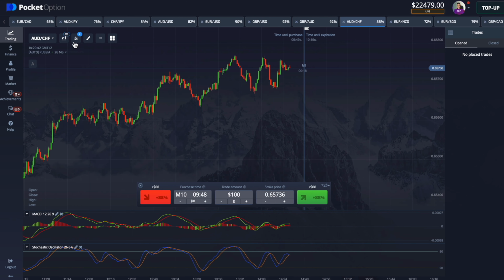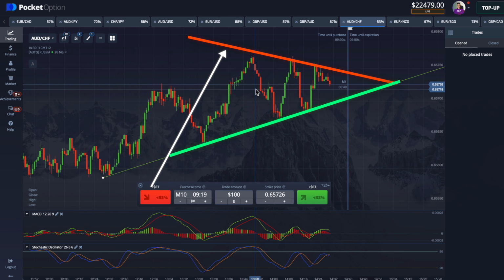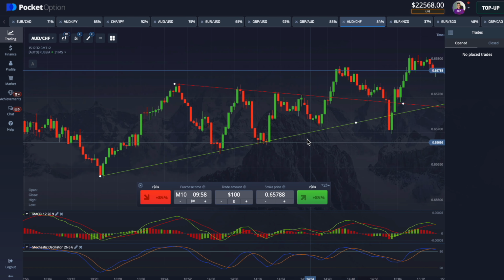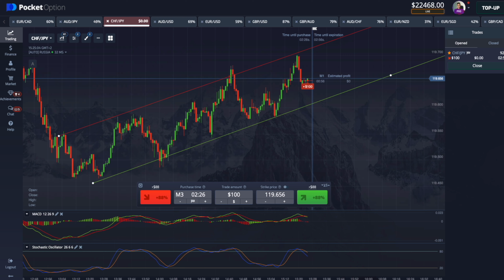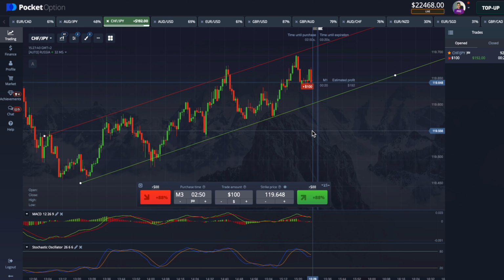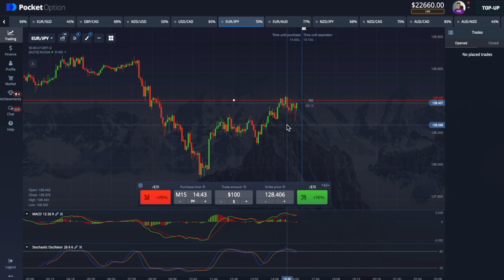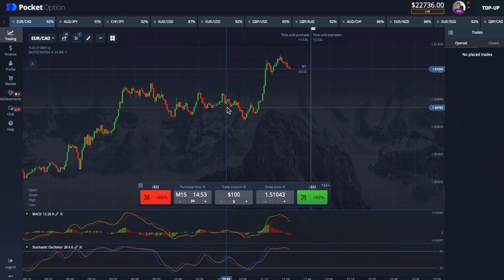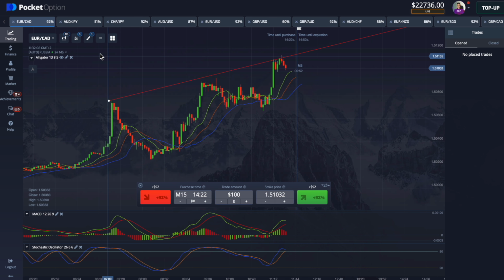Day Trading +$350 | Binary options trading strategy